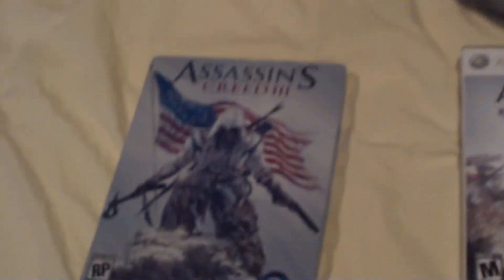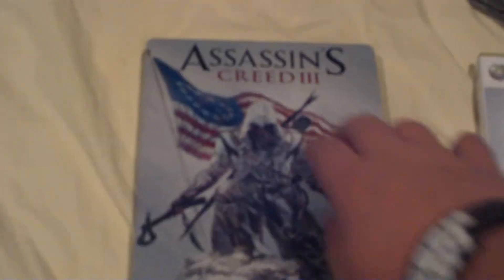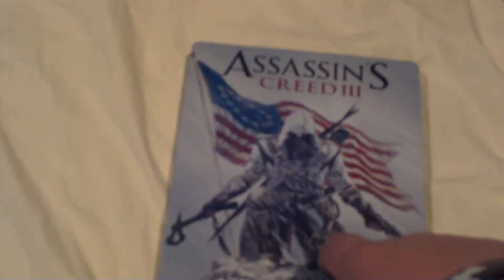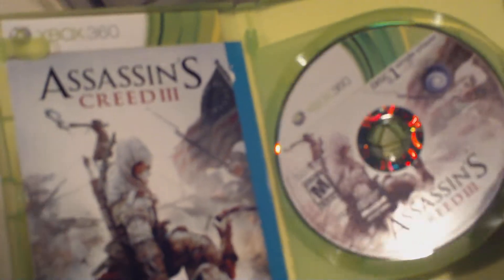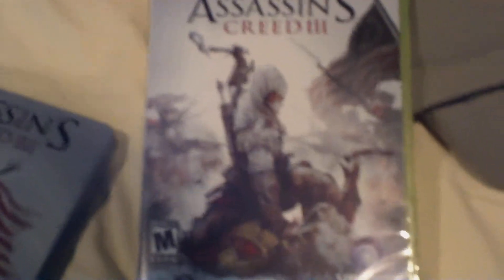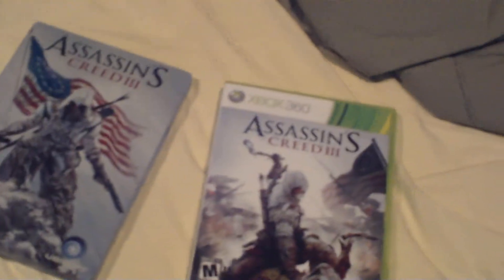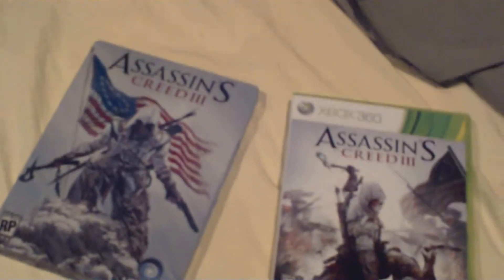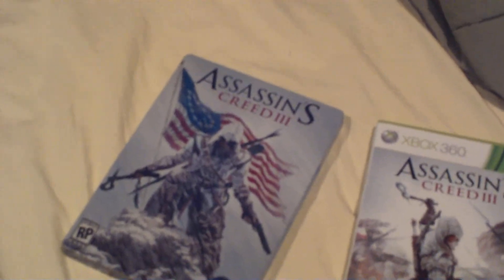Assassin's Creed 3 2-Disc & Steelbook Combo Pack Unboxing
1867.) Recorded 11/6/12!